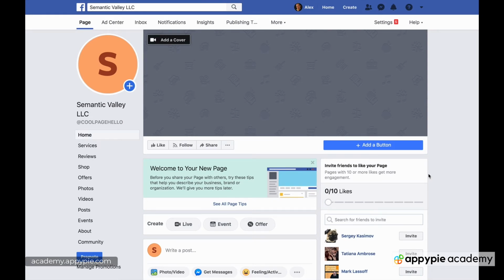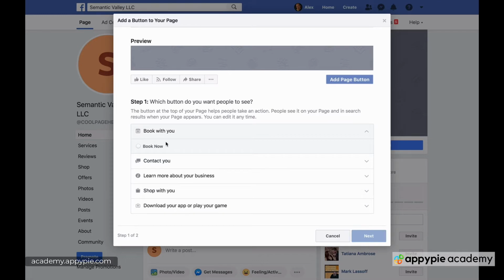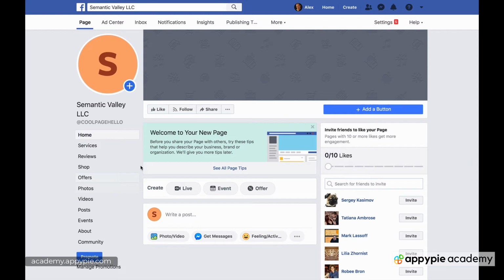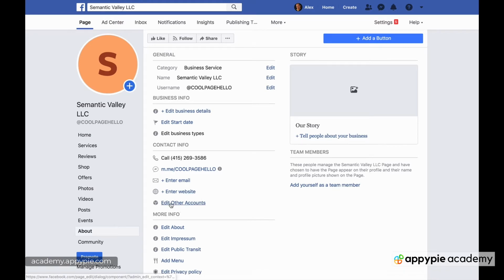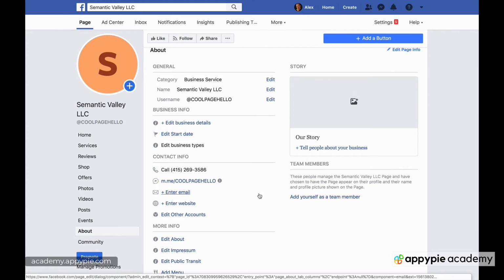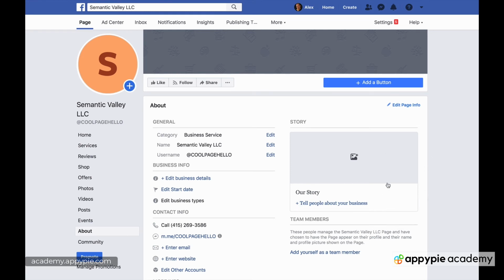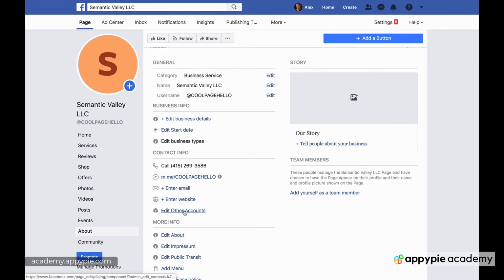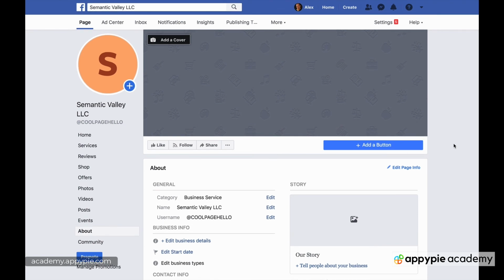How to setup call to action button on Facebook? : Lesson 44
How to setup call to action button on Facebook? : Lesson 44 - Are you looking for a different way to market your business that has the potential to generate more leads and sales? In this video tutorial, we will show you how webinars help you to connect with a wider audience and promote your business. Watch our video lecturers and learn about the webinar marking and its working mechanism in a very easy and understandable way.